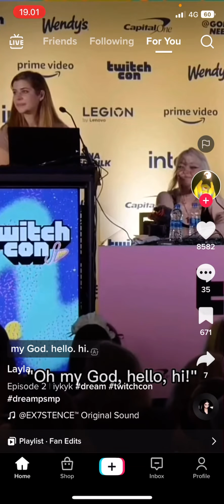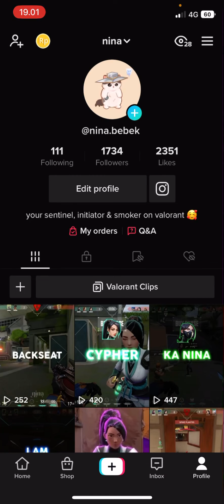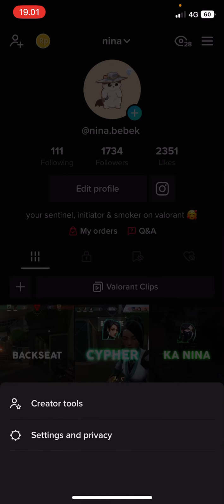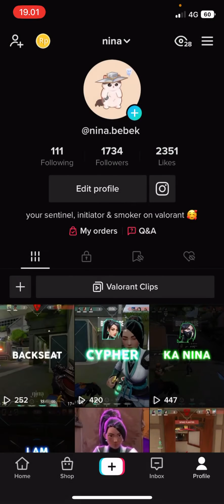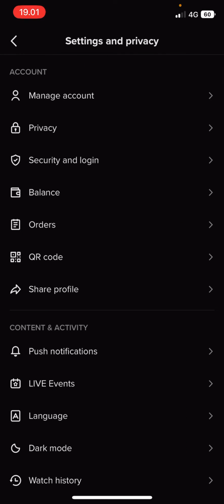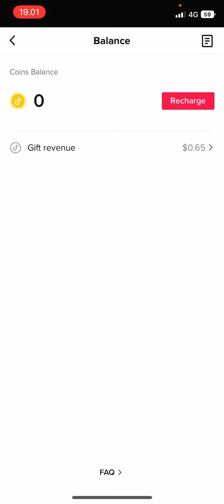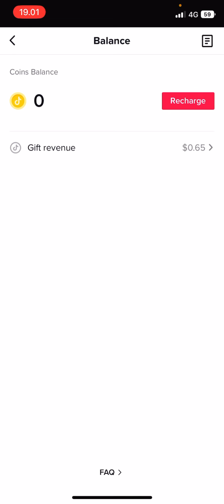How To View Your Balance On TikTok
This tutorial will show you how you can view your balance on TikTok.